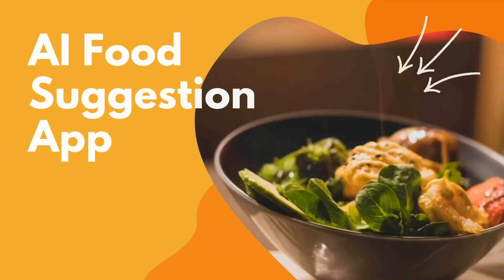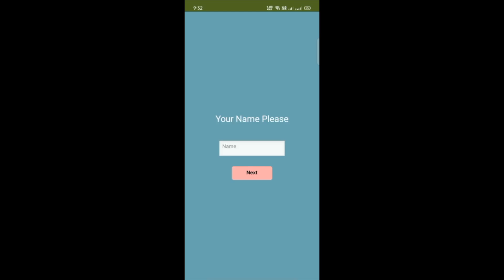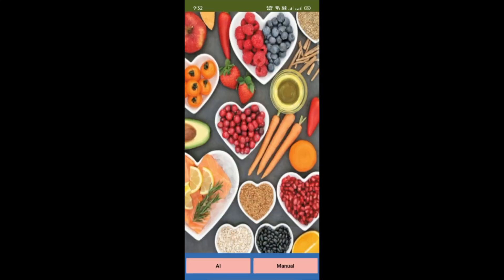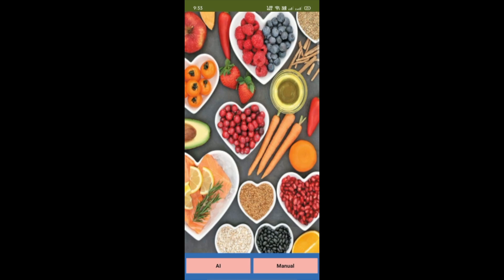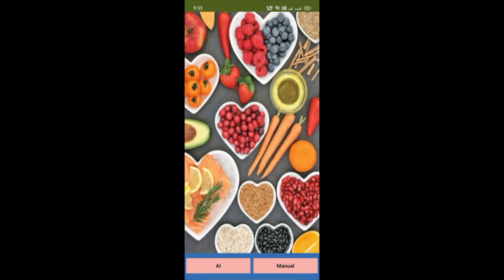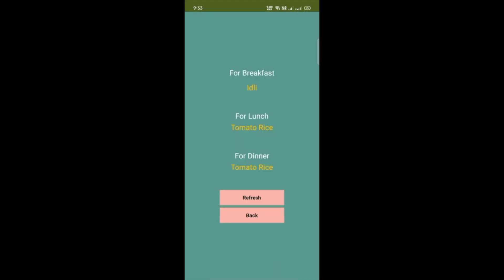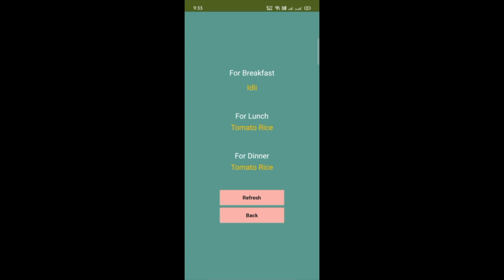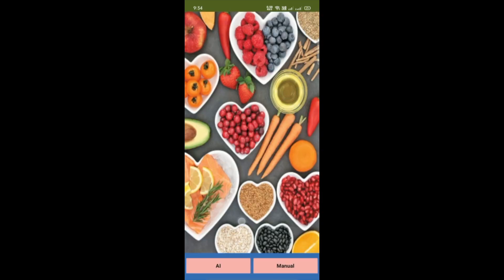AI Food Suggestion App using MIT App Inventor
In this video, we will learn how to make the food suggestion app for breakfast, lunch, and dinner.  We will create this app using MIT App Inventor 2, will use a speech recognition component and some labels to make this app easier.